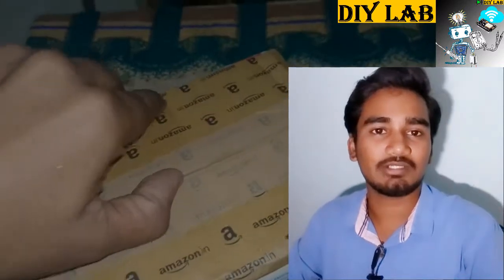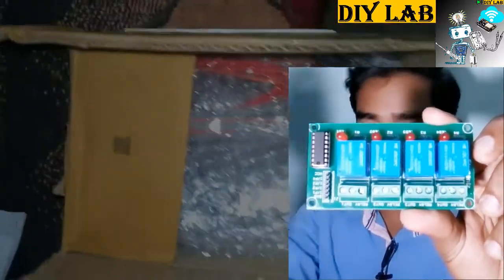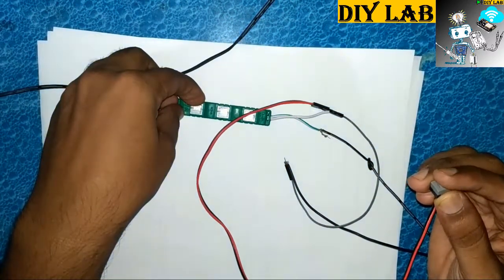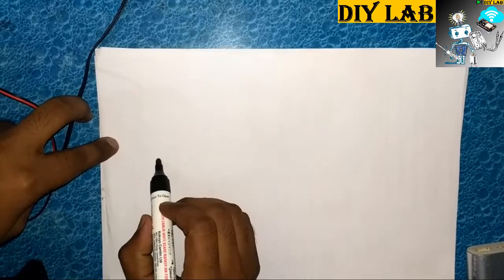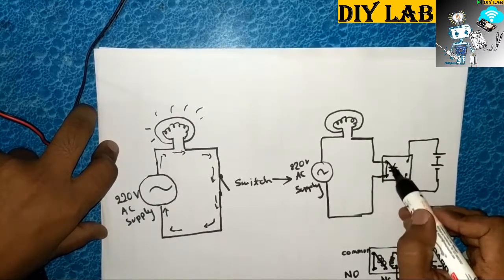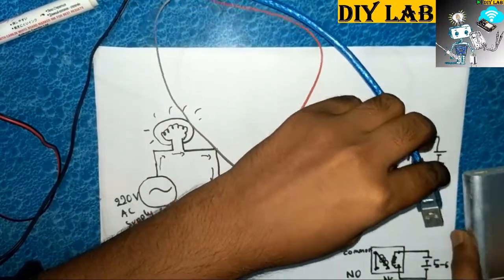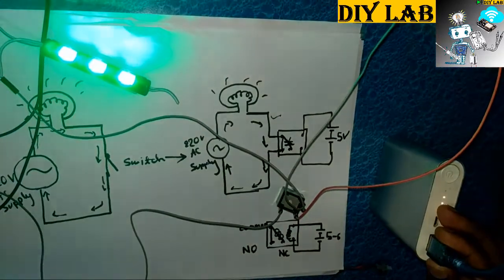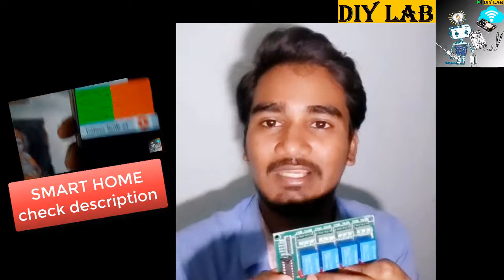how to use relay switch in a project circuit,English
How to use a RELAY?
Ever wondered how to use a relay? Check this vid out!
This Video Show You "How To Make A Simple Circuit Using A Relay"
It Will Also Tell You "What Is A Relay? & What Is It Used For?"

Hi Friend's
In this video i have demonstrated the basic use of a Relay.
What happens inside a relay isn't magic, but it is important. Understanding how the relay works will help with diagnosis and modifications to vehicle systems.

A relay is an electrically operated switch. Current flowing through the coil of the relay creates a magnetic field which attracts a lever and changes the switch contacts. The coil current can be on or off so relays have two switch positions and they are double throw (changeover) switches.

The relay’s switch connections are usually labeled COM(POLE), NC and NO:

COM/POLE= Common, NC and NO always connect to this, it is the moving part of the switch.

NC = Normally Closed, COM/POLE is connected to this when the relay coil is not magnetized.

NO = Normally Open, COM/POLE is connected to this when the relay coil is MAGNETIZED and vice versa.

There are 5 Pins in a relay. Two pins A and B are two ends of a coil that are kept inside the relay. The coil is wound on a small rod that gets magnetized whenever current passes through it.

COM/POLE is always connected to NC(Normally connected) pin. As current is passed through the coil A, B, the pole gets connected to NO(Normally Open) pin of the relay.